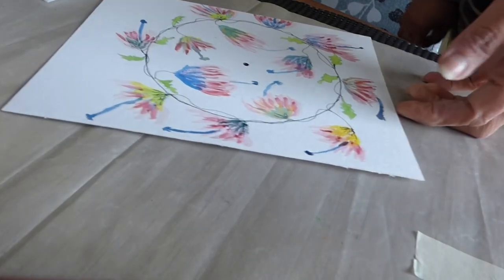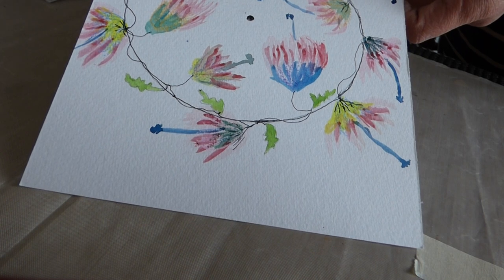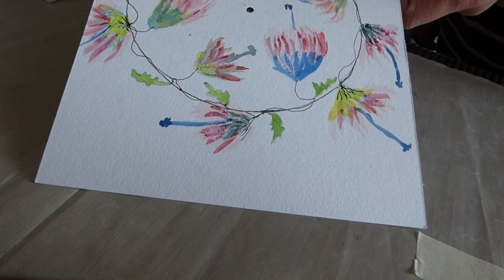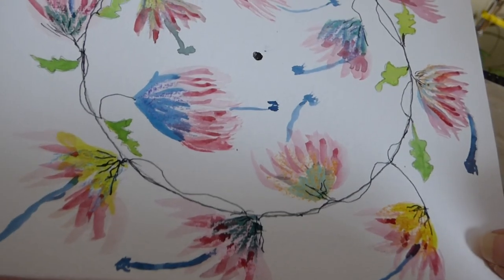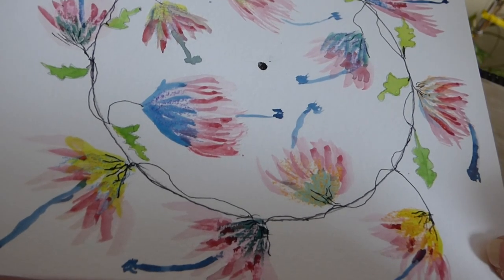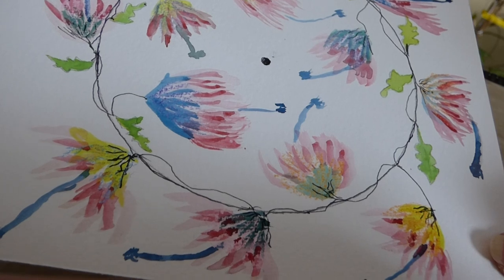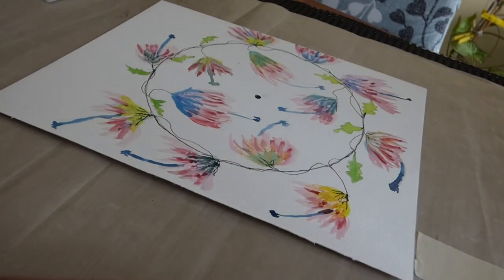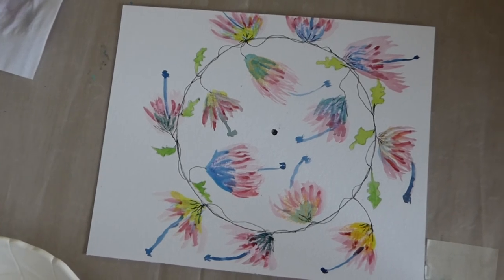Glitter Creations Biz - Botanical Ring - 4th part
Now we have come to end of this session as we have finshed Botanical Ring image.